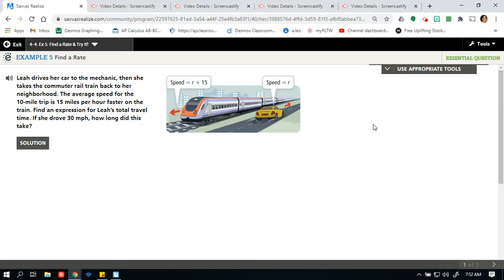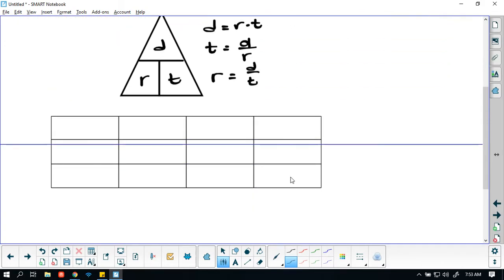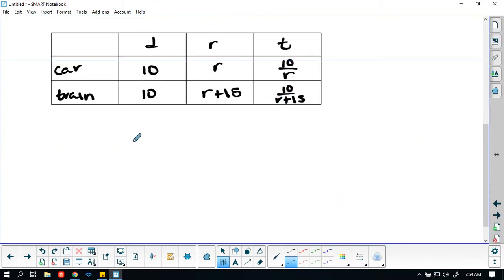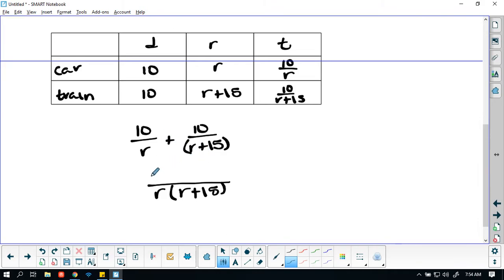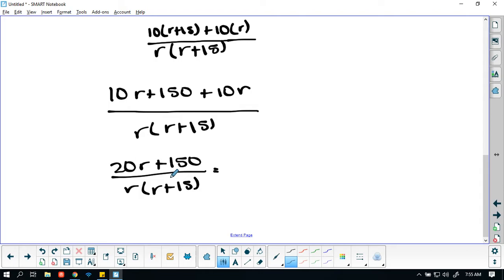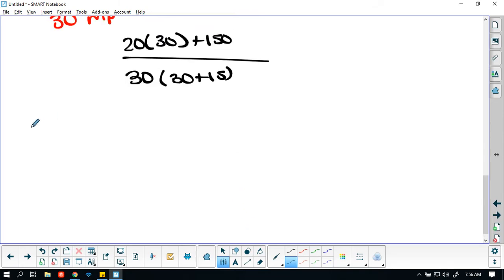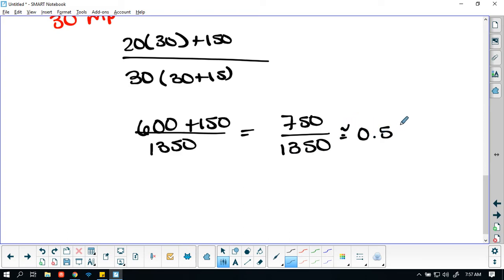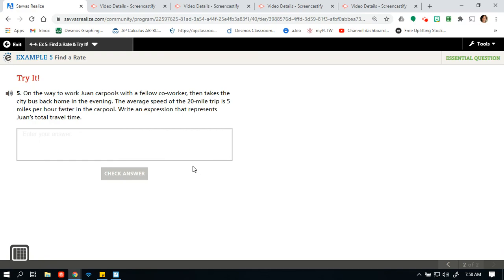enVision Algebra 2 Topic 4, Lesson 4 Example 5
Find a rate